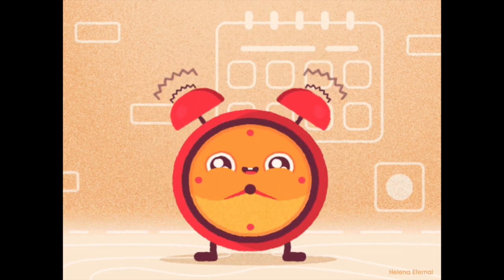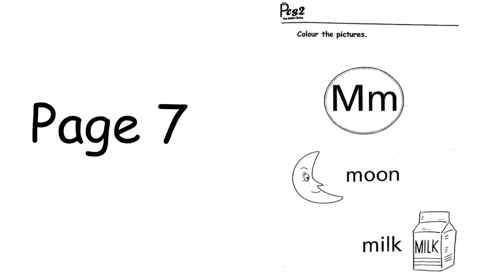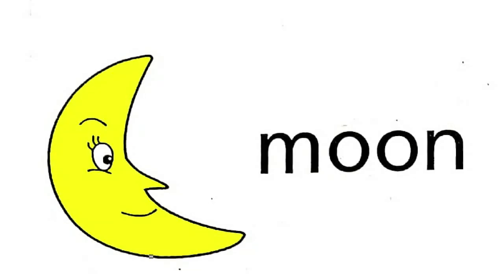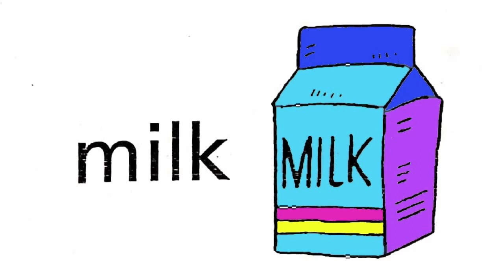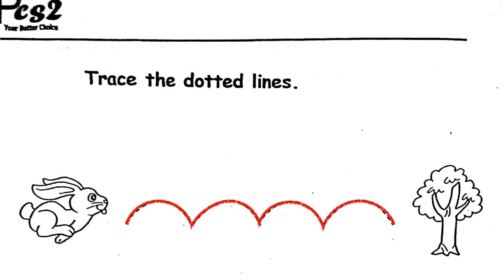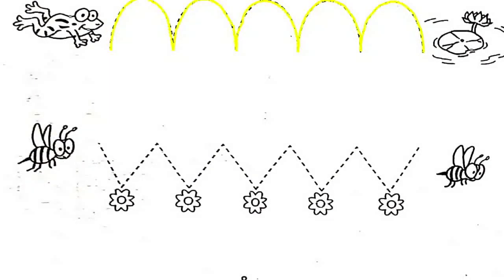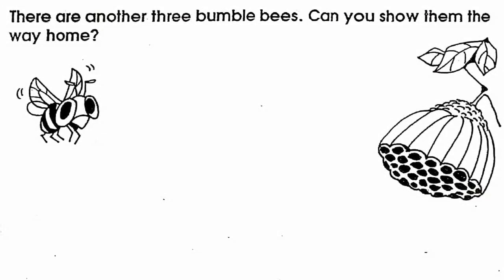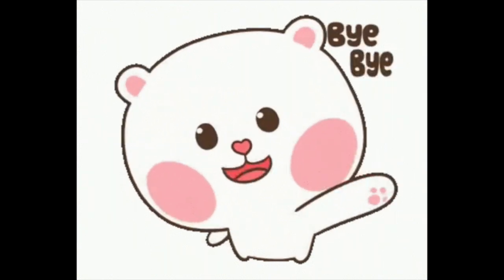N Joy English 30/4/2020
PCS2 Yellow Book: page 7 (colour) , 8 (trace) & 13 (free drawing)